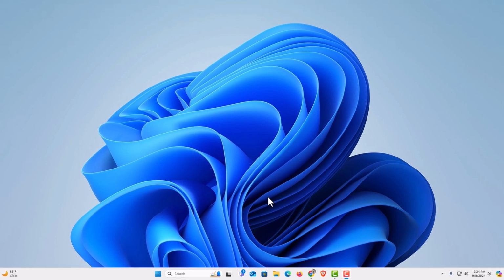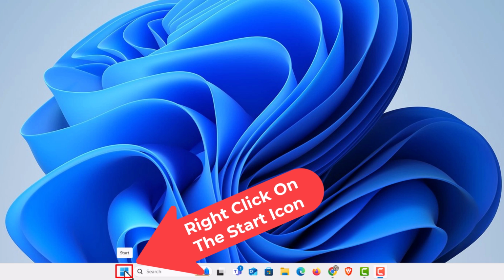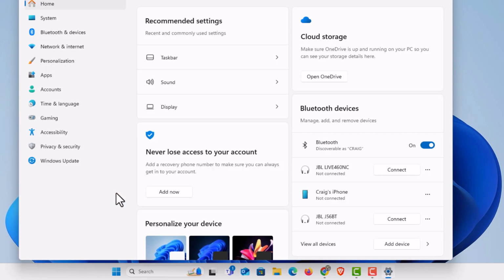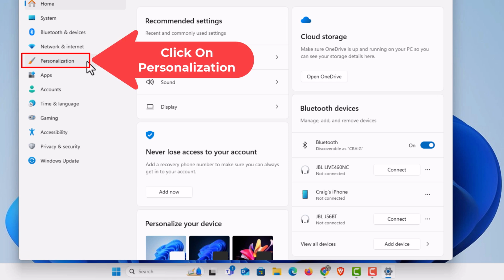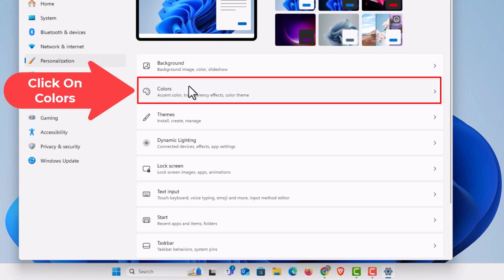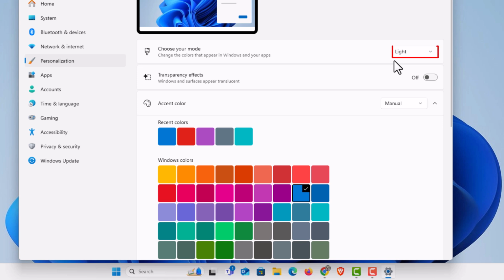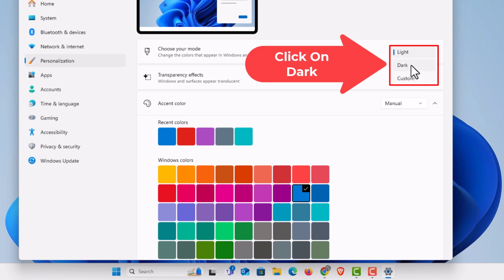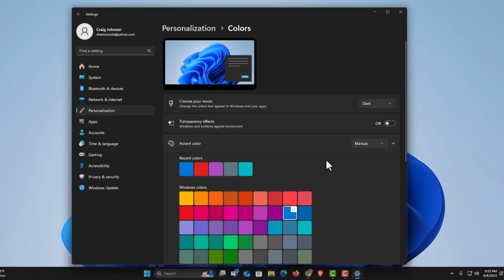How To Enable Dark Mode In Windows 11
Learn how to enable Dark Mode in Windows 11 with this easy-to-follow tutorial. Dark Mode is perfect for reducing eye strain and saving battery life, especially in low-light environments. We'll guide you through the steps to turn on Dark Mode across your system and applications, giving your Windows 11 experience a sleek and modern look. Whether you're new to Windows 11 or just want to customize your desktop, this tutorial has you covered.

Simple Steps
1. Right click on the "Start Icon" in the task bar.
2. Choose "Settings" from the dropdown.
3. In the left side pane, click on "Personalization".
4. In the center pane, click on "Colors".
5. In The "Choose Your Mode" section, click the dropdown and select "Dark".

Chapters
0:00 How To Turn On Dark Mode Windows 11
0:25 How To Open Settings On Windows 11
0:43 Choose Personalization From The Left Pane
0:54 Click On Colors From The Center Pane
1:04 Click The Dropdown In The Choose Your Mode Area And Select Dark